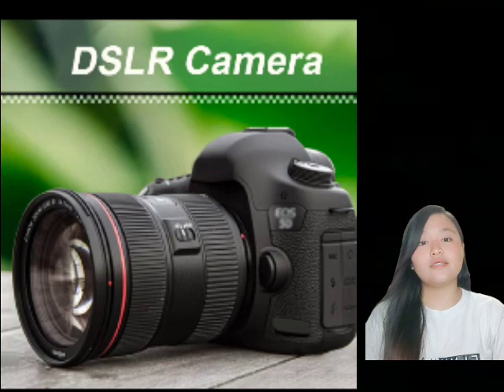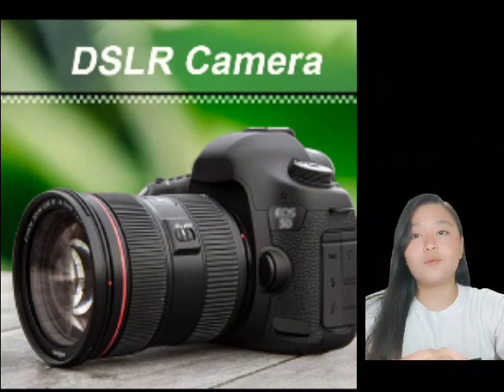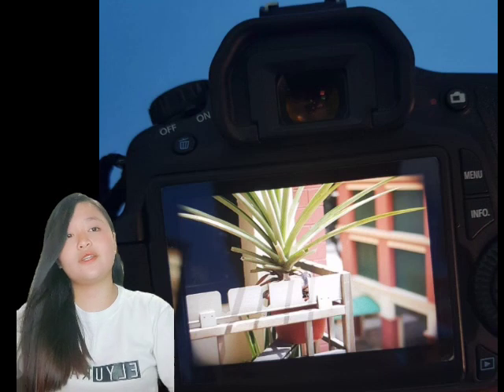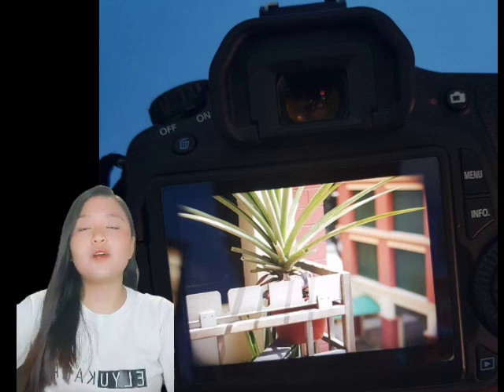Basic Parts and Functions of Digital Single Lens Reflex Camera (DSLR)